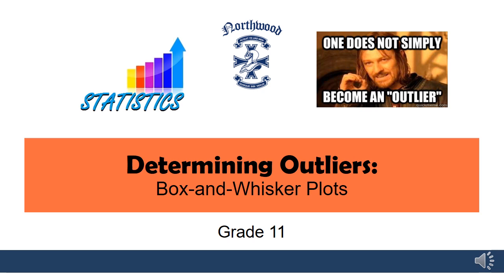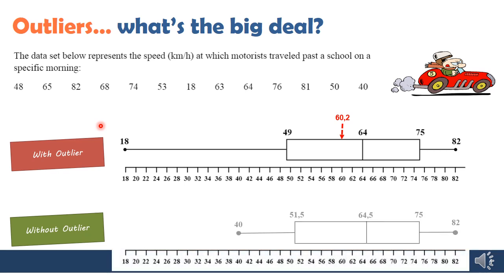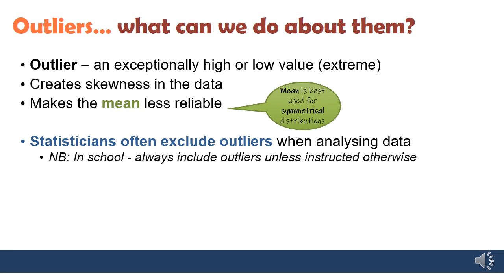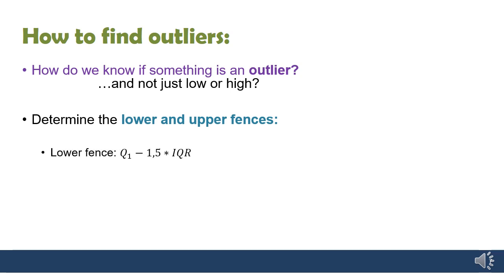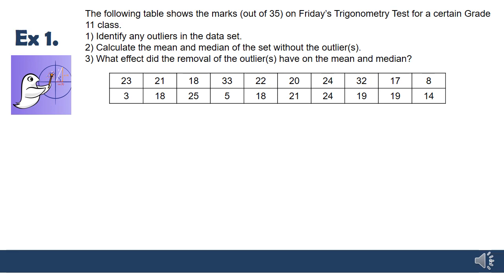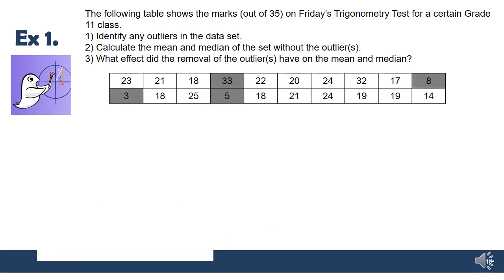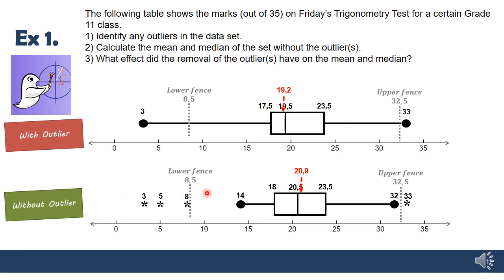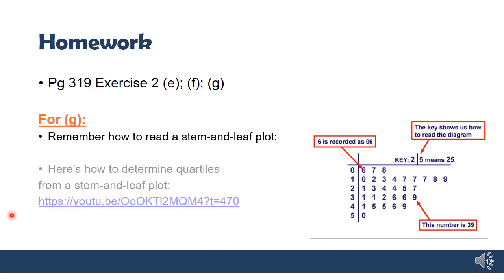Gr 11 Statistics - Determining Outliers (Box and Whisker Plot)